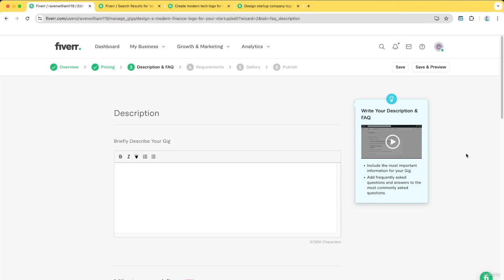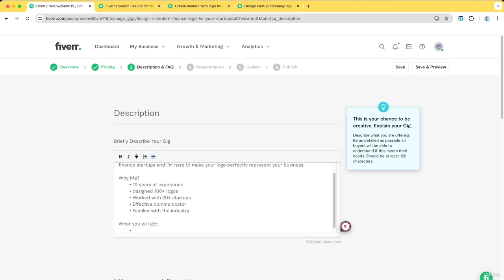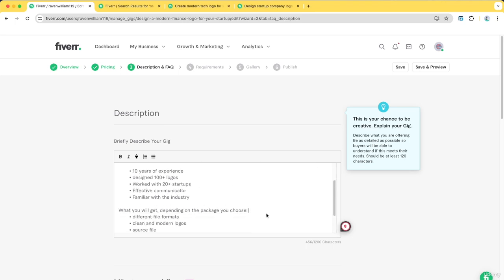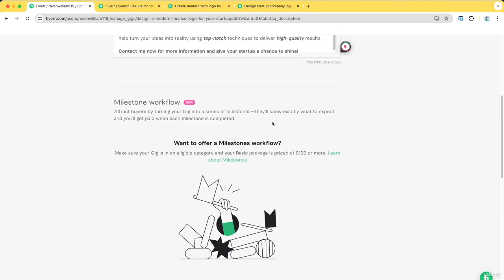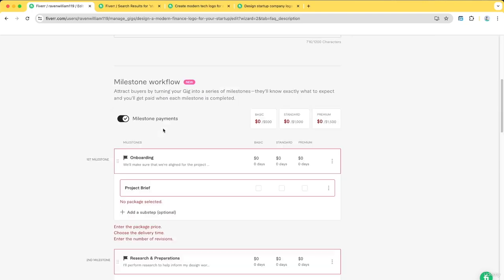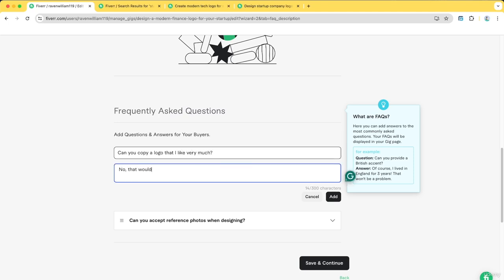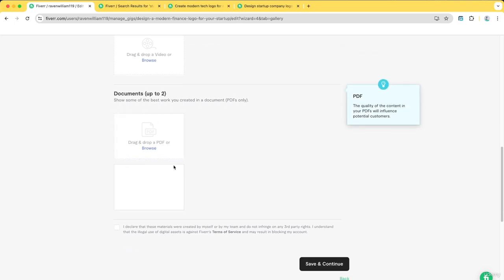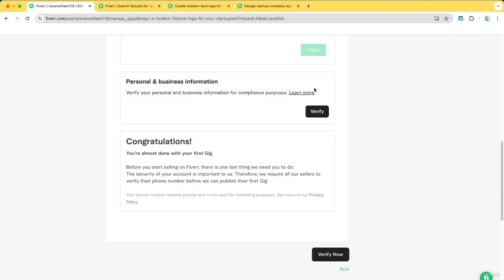Creating Your First Fiverr Gig (Part 2)